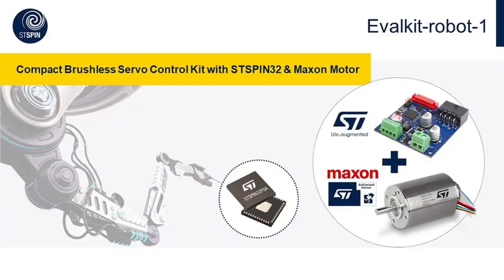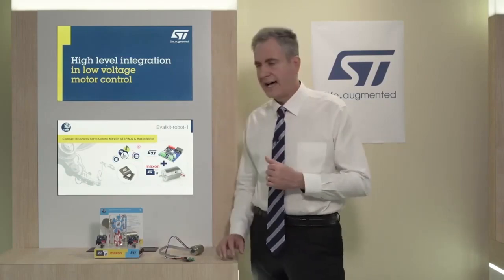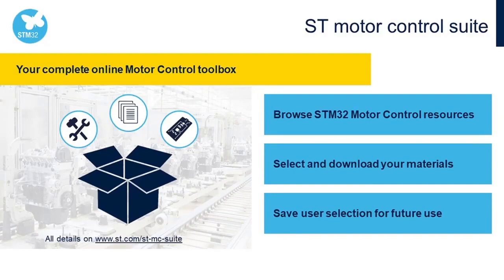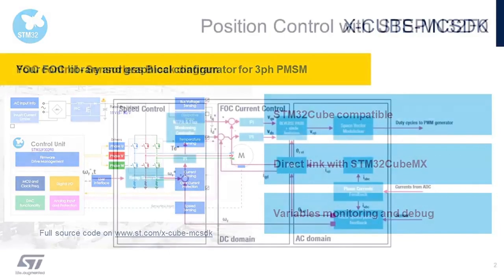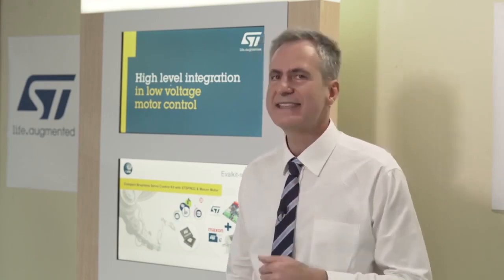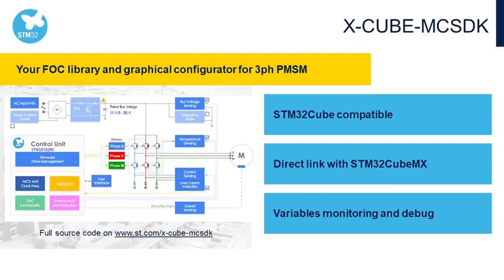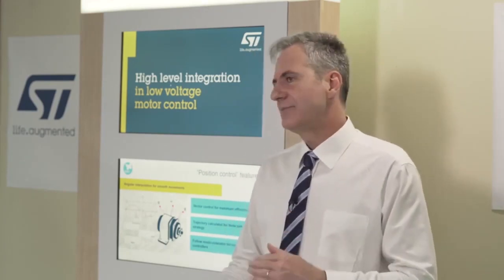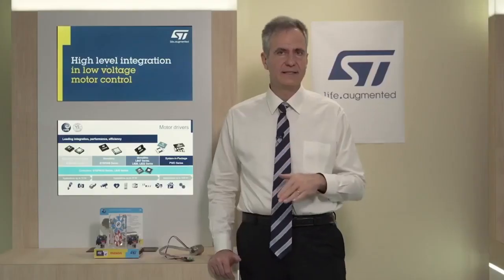CES 2021 Complement Event: Precision Motor Control for Robotics with STSPIN32F0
This 70 mm x 30 mm board is optimized for low voltage power tools driven by 3-phase brushless motors, supplied by 2S to 6S batteries.